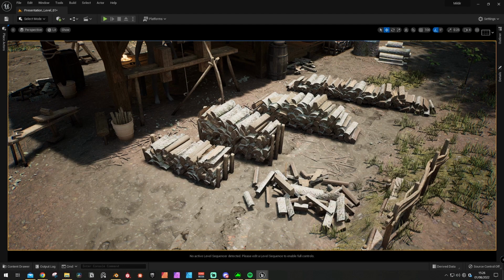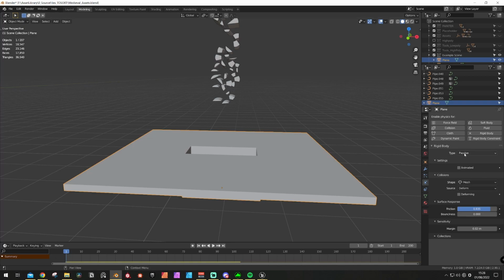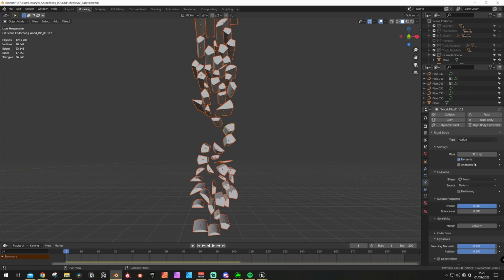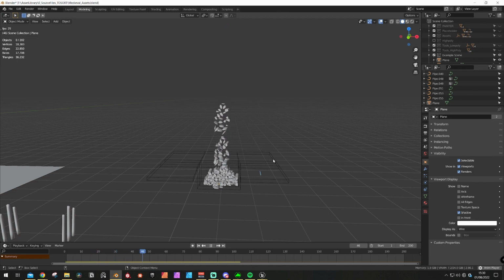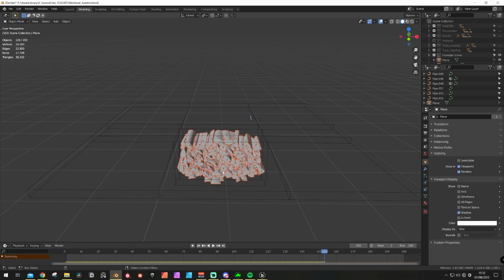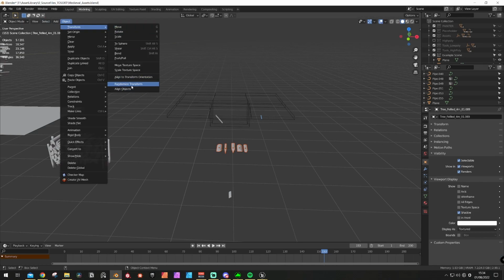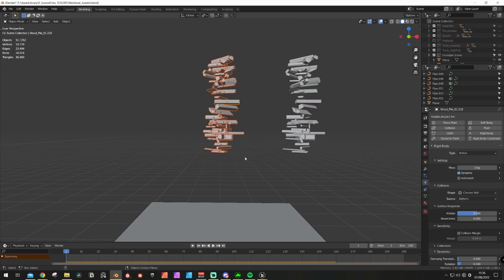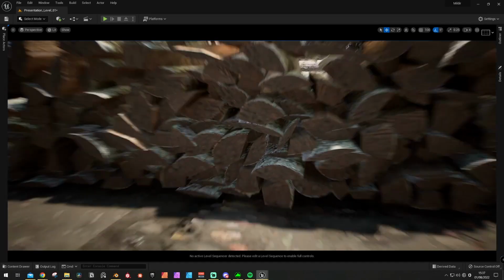Creating woodpiles with Physics Simulations in 10 minutes